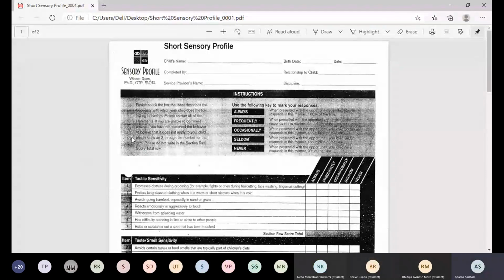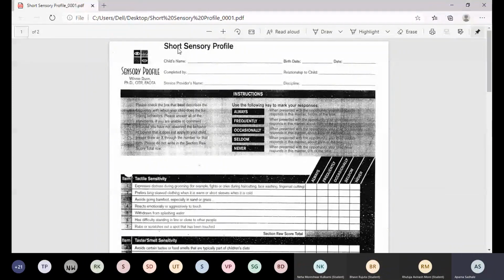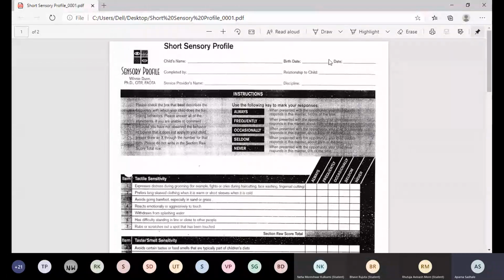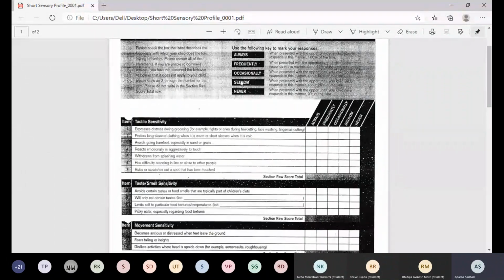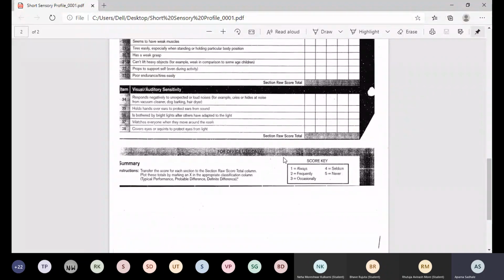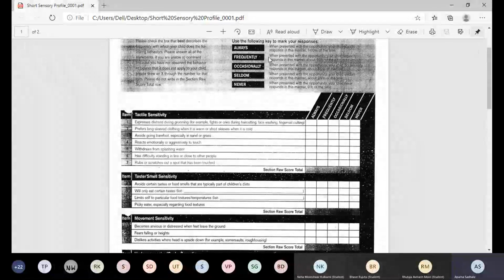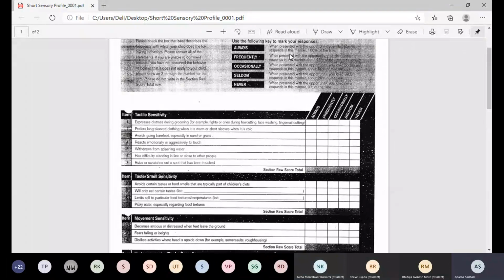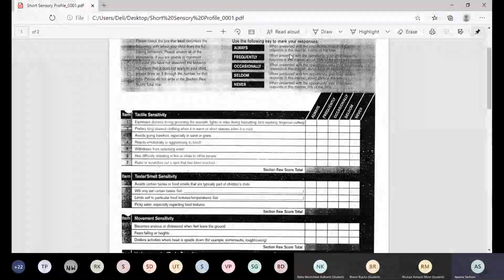IV BPTh Sensory integration 2